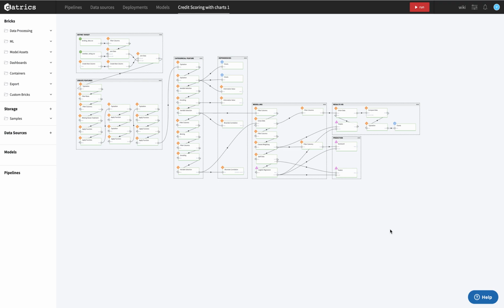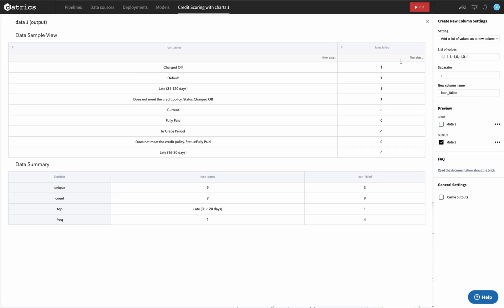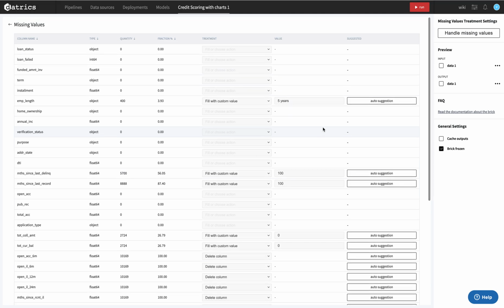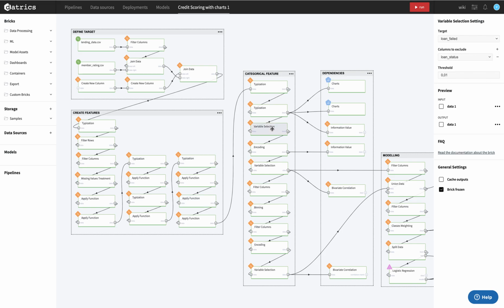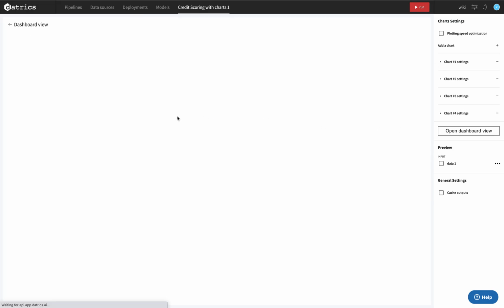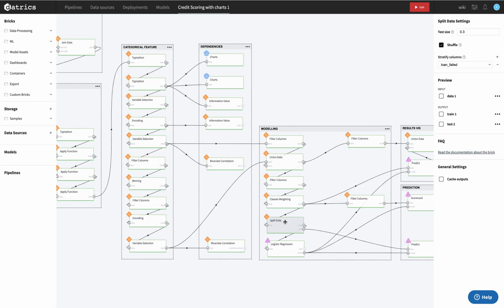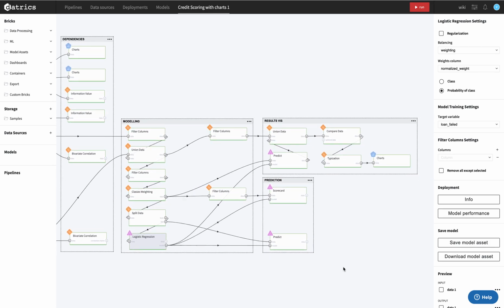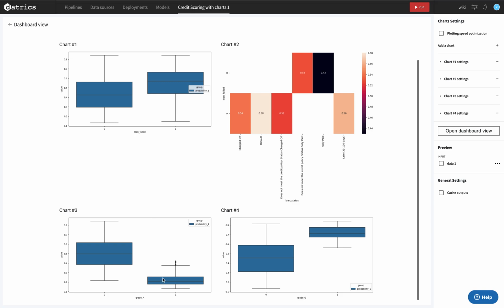Short tutorial on how to use credit scoring pipeline on Datrics.ai